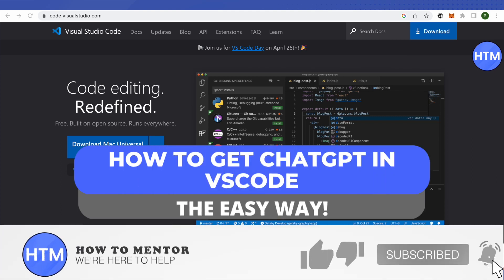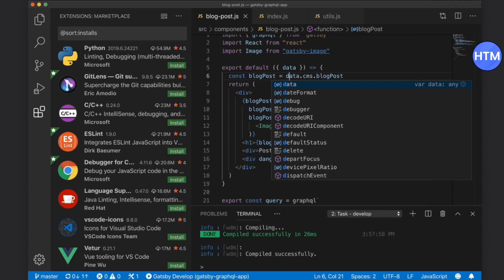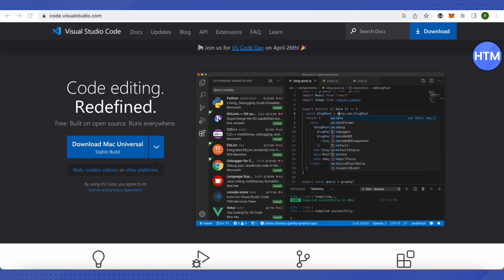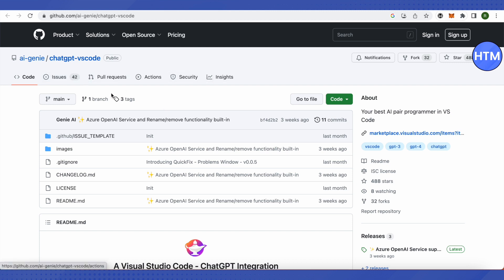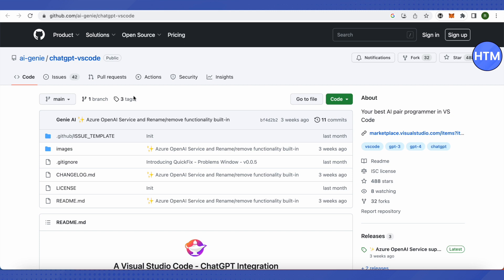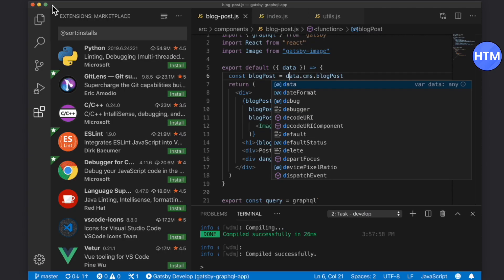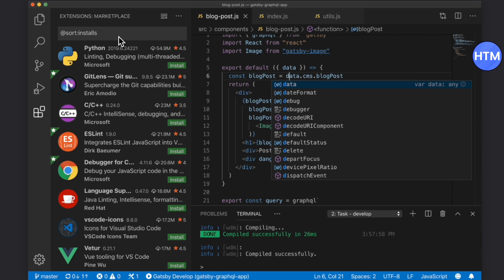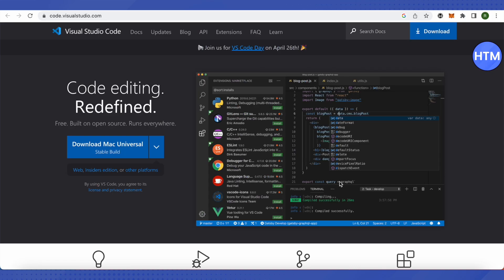How to Get ChatGPT in VSCode (EASY!)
How to Get ChatGPT in VSCode. It’s a very easy tutorial, I will explain everything to you step by step.